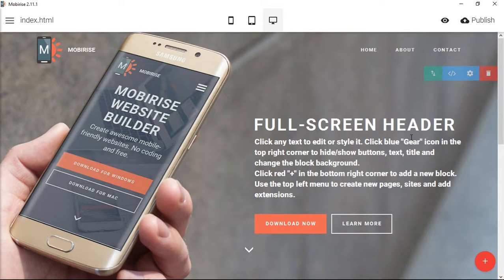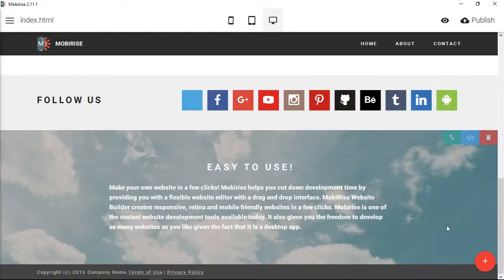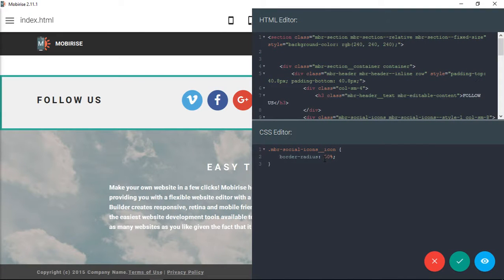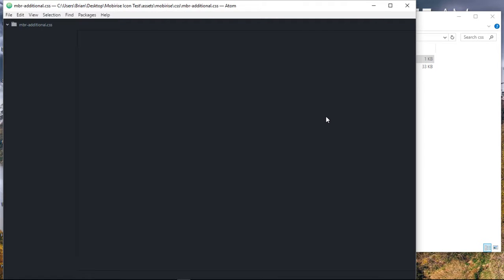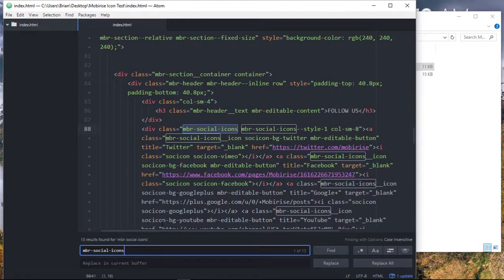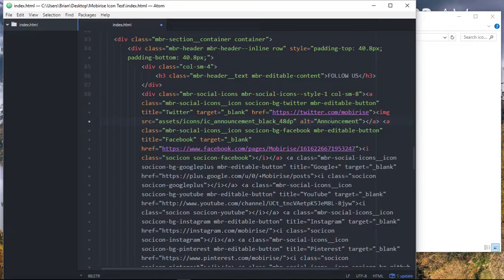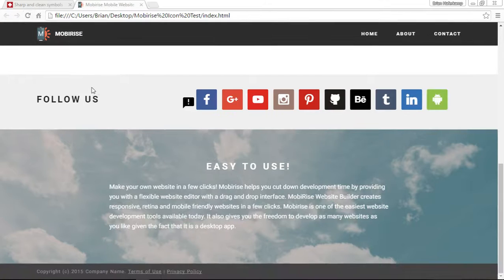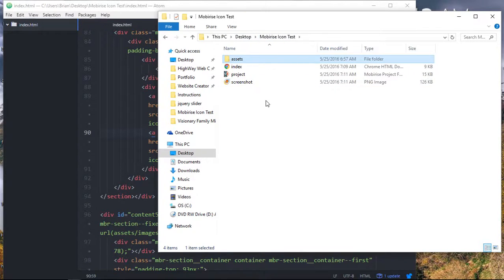Customize Icons in Mobirise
Learn how to add your own icons and style the default icons in Mobirise, the free drag and drop website editor.

If you have questions please leave them in the comments below. I try to produce new content weekly.

Are you familiar with Mobirise and understand HTML and CSS? I've created a new playlist of advanced Mobirise techniques:

Want to learn how to use Mobirise to build a website from start to finish?